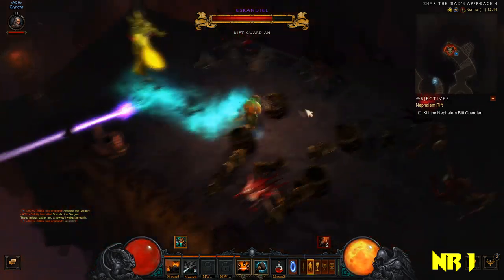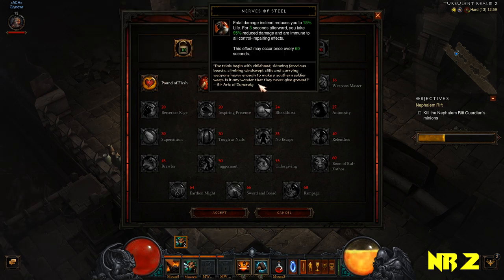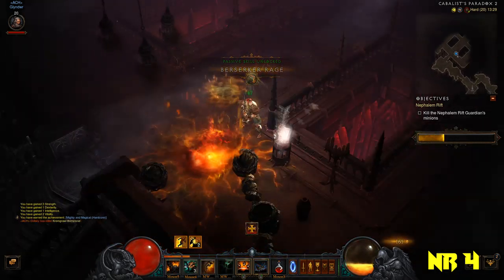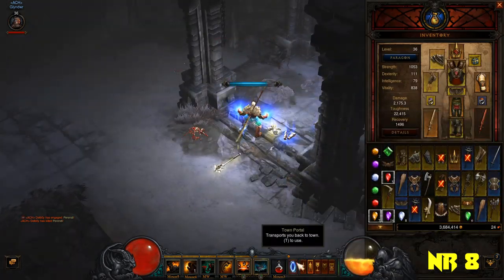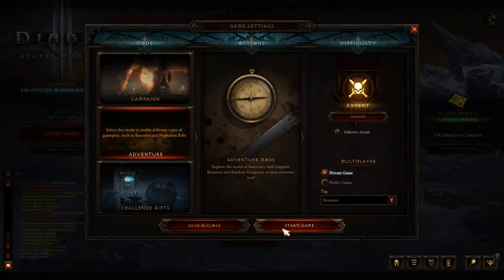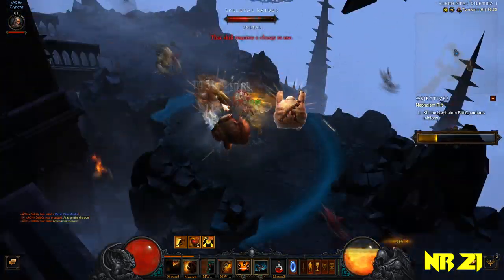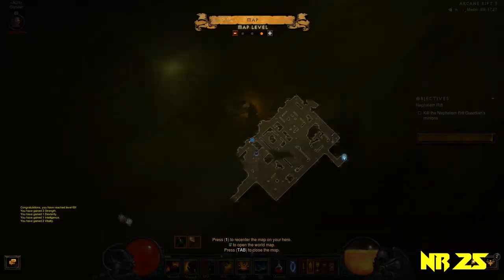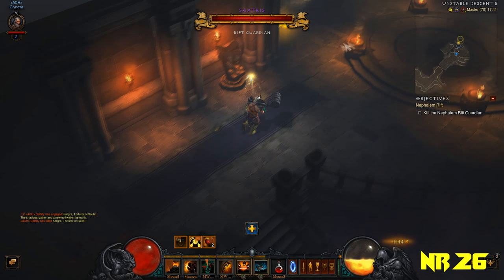Diablo 3: HC/S20 - Barbarian - GlynDwr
This was my first ever attempt at HC in D3!, for me it was a real difference in how to play the game you have to be much more aware!.

Hope you enjoy the video and let me know if you would like to see the next episode.